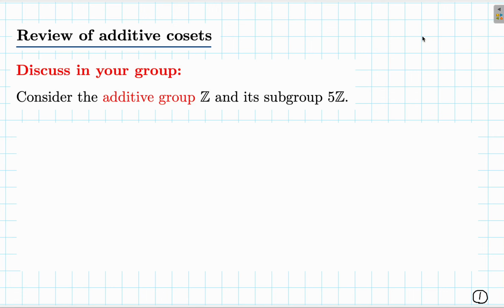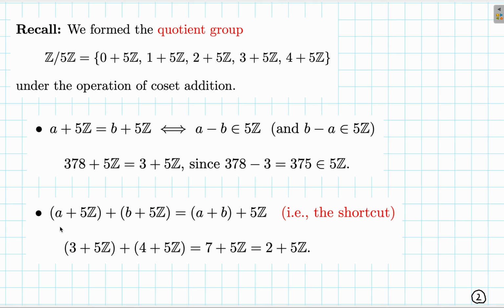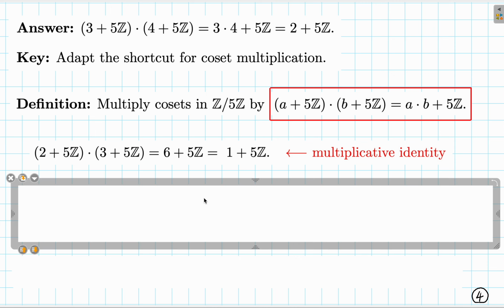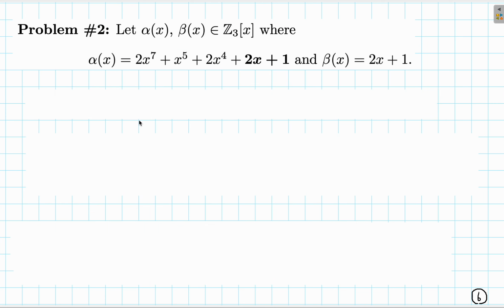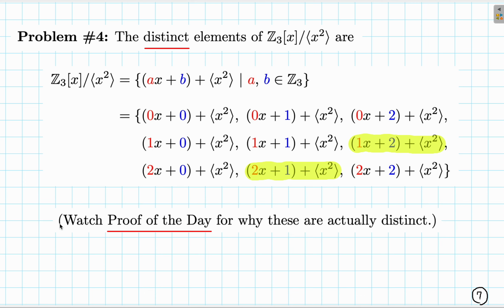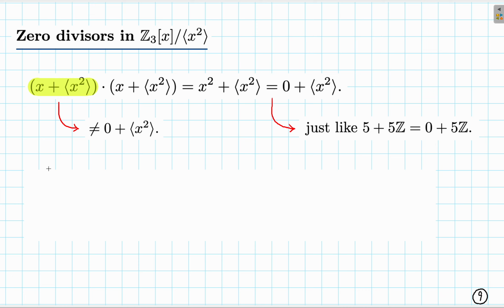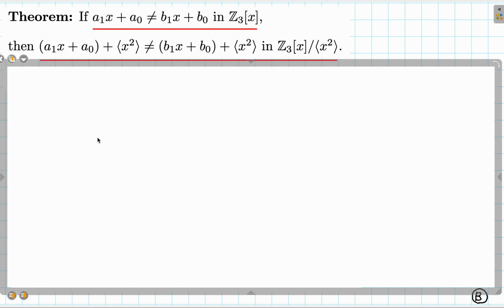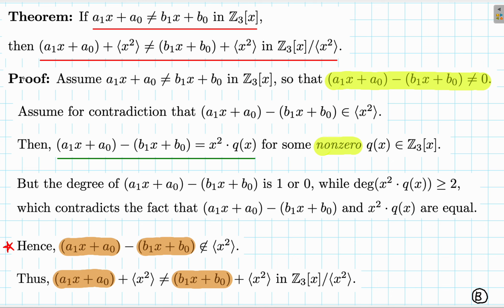Chapter 32: Introduction to Quotient Rings